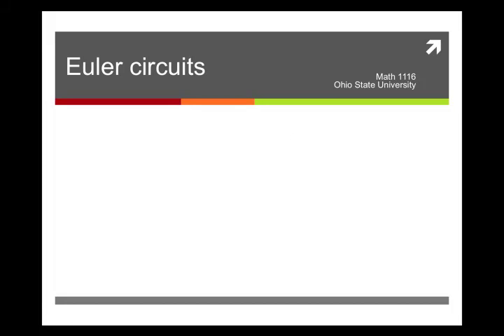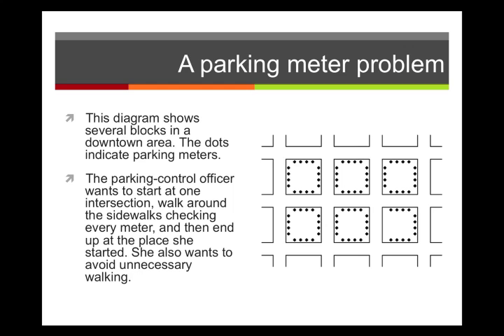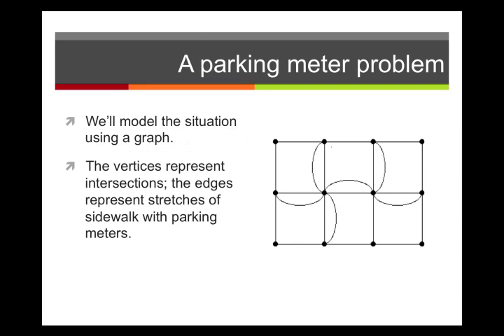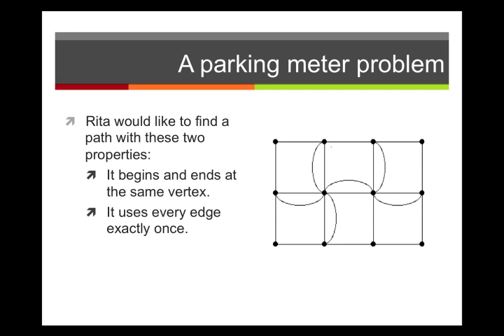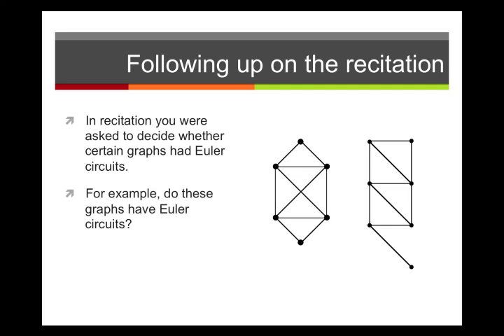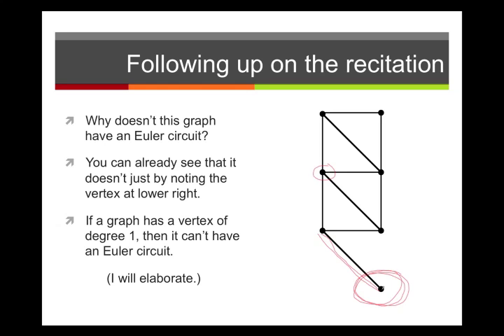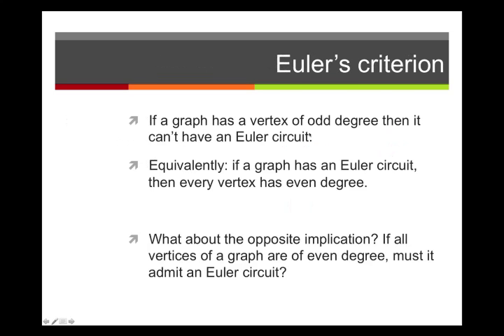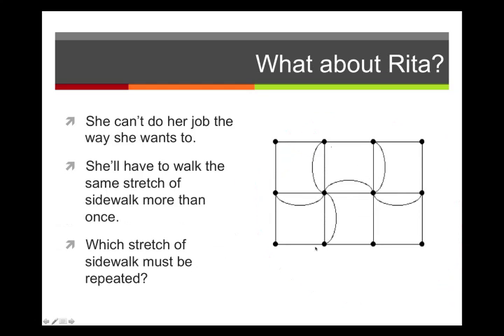Euler circuits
This video introduces and motivates the concept of an Euler circuit on a graph. We also discuss Euler's criterion to determine when a graph possesses an Euler circuit.